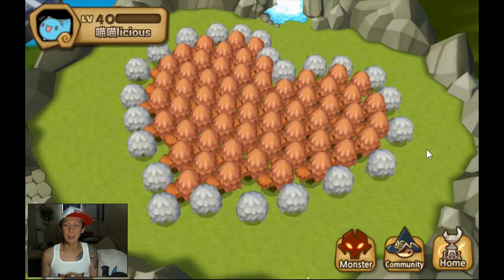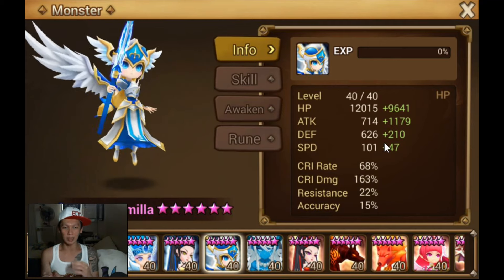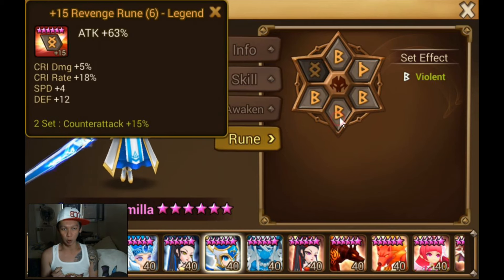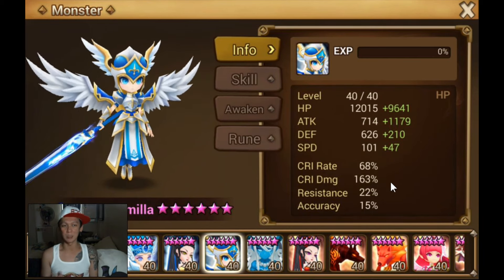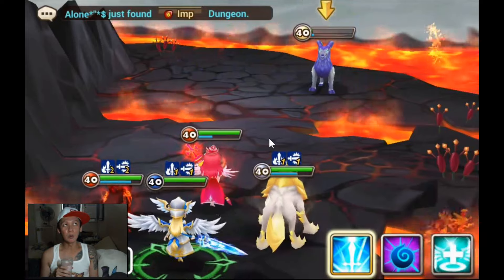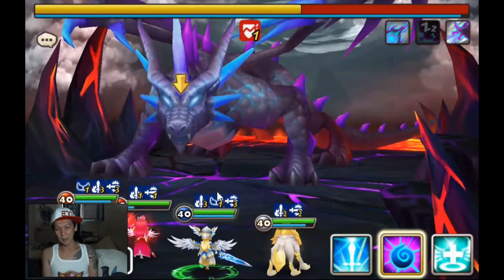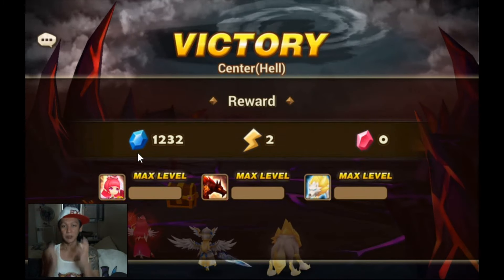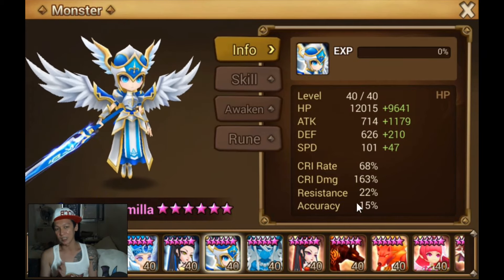YDCB Summoners War - The Best Camilla